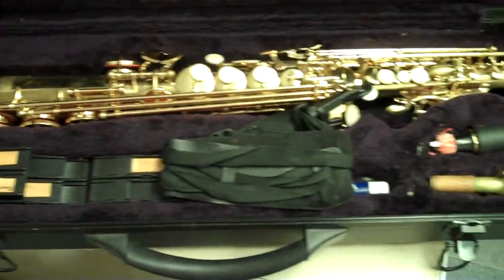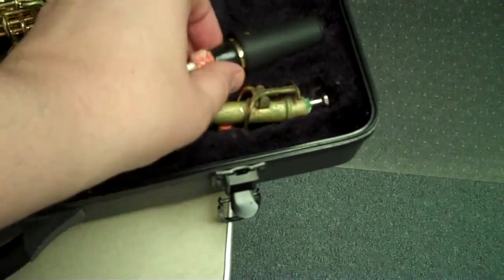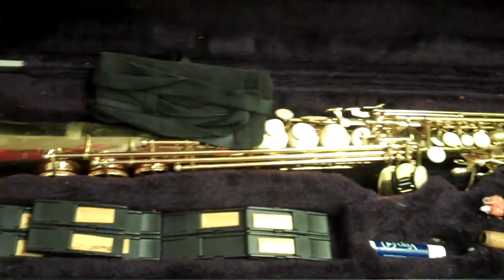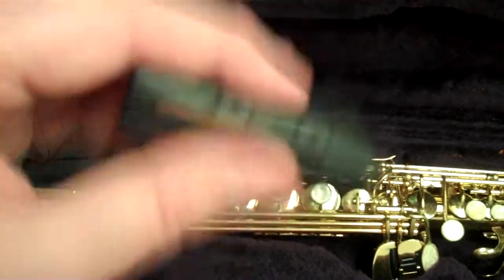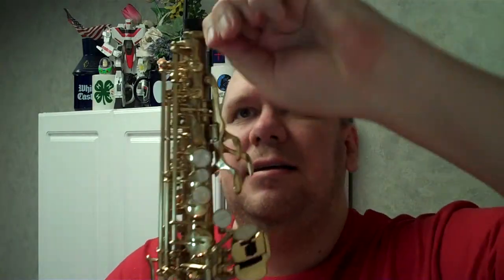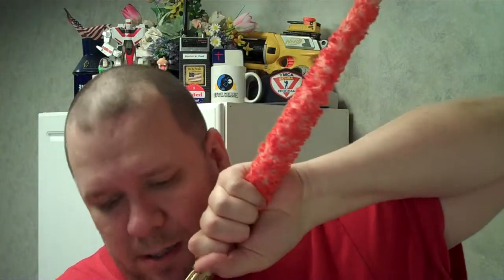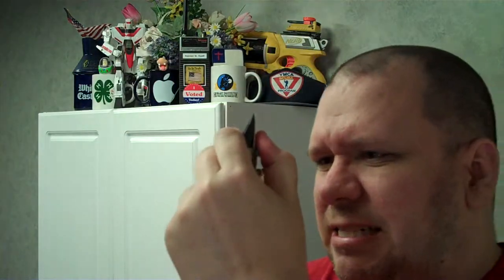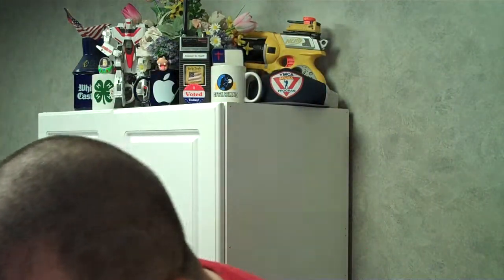The proper way to assemble the BandNow Soprano Saxophone before playing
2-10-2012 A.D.